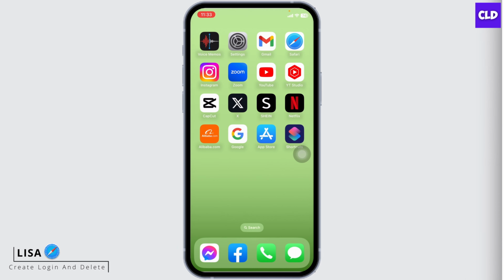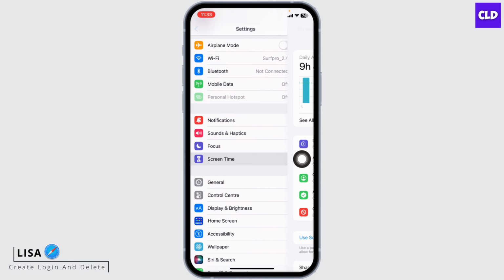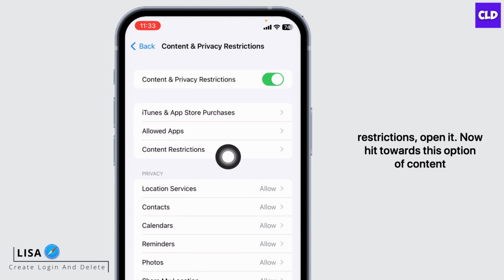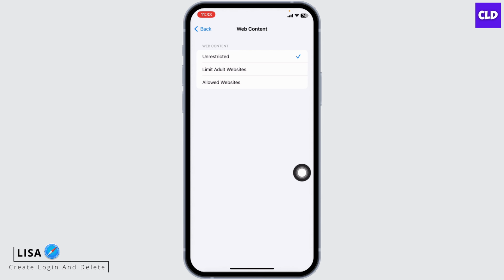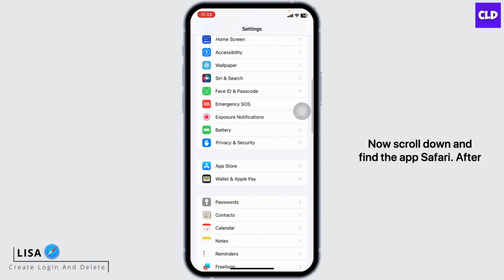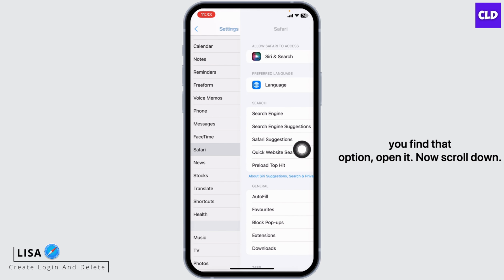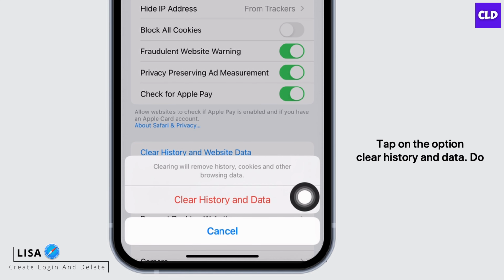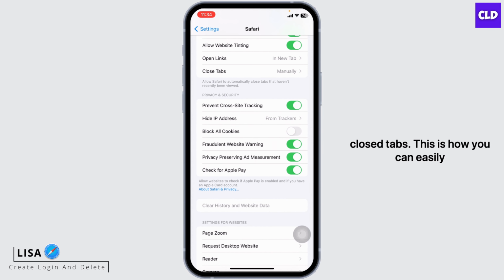How to Delete Search History on Safari With Restrictions (2023)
In this step-by-step guide, we'll provide you with effective methods to delete your search history on Safari, even with restrictions in place. Whether you're doing this for personal privacy or adhering to specific guidelines, we've got you covered.

👋 Welcome to Create Login And Delete! In this tutorial, we're here to guide you through the process of clearing your search history on Safari while working within the restrictions in 2023. If you're aiming to maintain your browsing privacy and adhere to certain limitations, you're in the right place.

Tips for Deleting Search History on Safari with Restrictions
🔗 If you encounter any challenges or have questions about clearing your Safari search history with restrictions, feel free to drop your inquiries in the comment section below the video. We're here to help. If you find this tutorial useful, please consider giving it a thumbs up and sharing it with others who might be looking to manage their browsing history while abiding by restrictions.

📱 Timestamps:

0:00 - Introduction
0:05 - How to Delete Search History on Safari with Restrictions
0:10 - Steps to Delete Search History on Safari with Restrictions